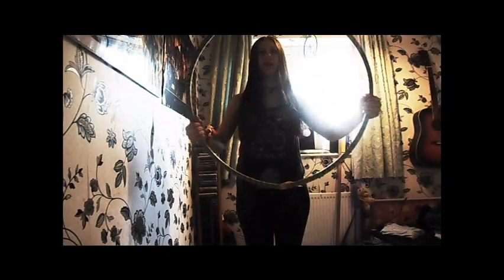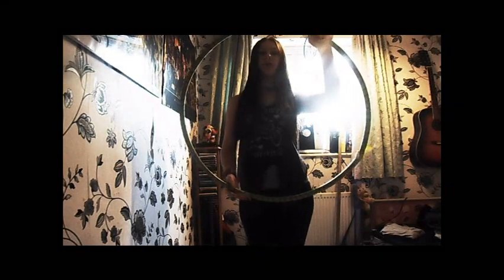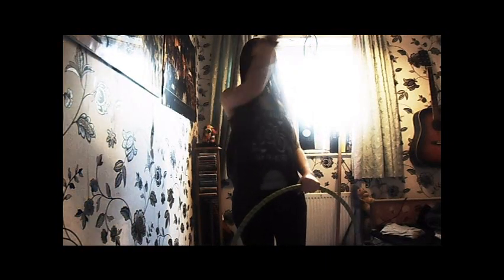Poi Hoop / Small Hoop Trick '' Spiral Staircase'' For Beginners.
Heres How to do the Spiral Staircase an Easy Starter trick For beginners :)